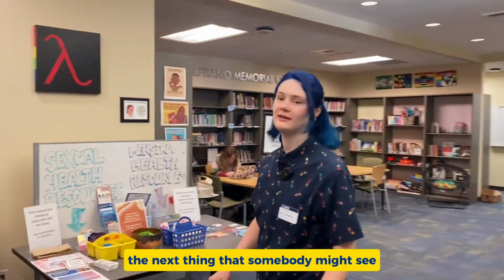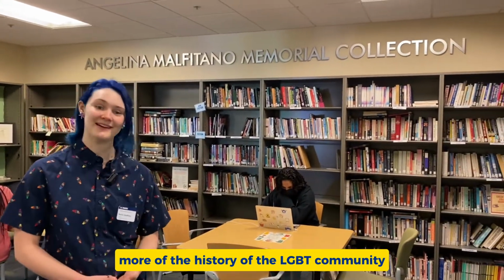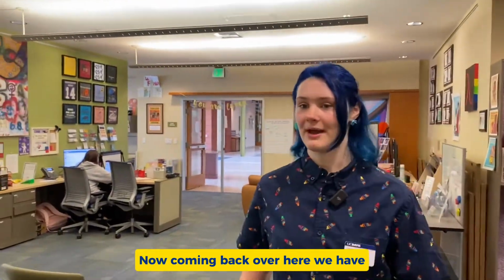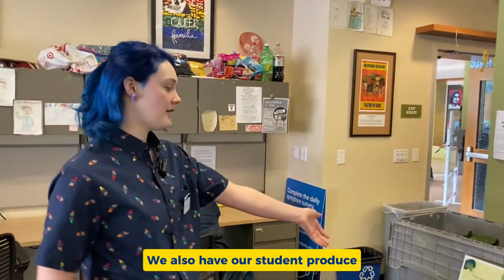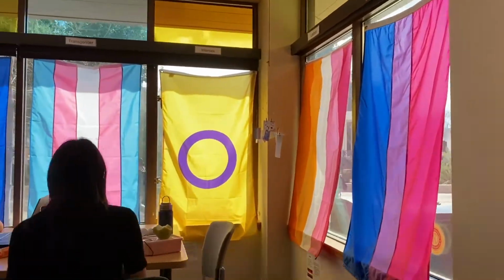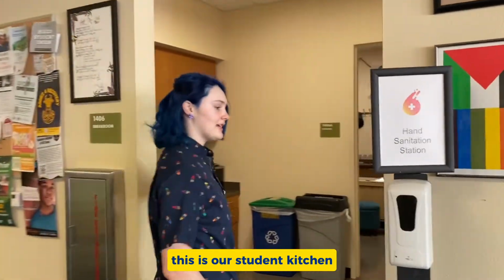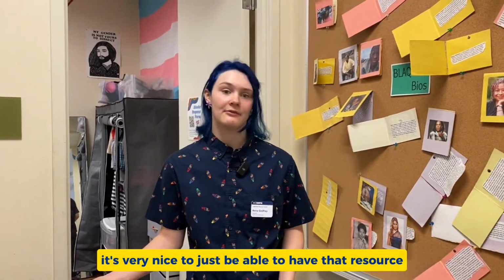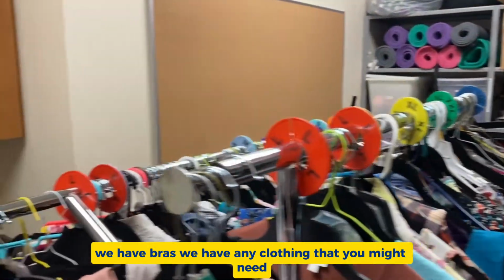Real Places of UCD: LGBTQIA Resource Center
Welcome back to the Real Places of UCD! In this episode, it’s all about the LGBTQIA Resource Center.

The UC Davis Lesbian, Gay, Bisexual, Transgender, Queer, Intersex, Asexual Resource Center provides an open, safe, inclusive space where people of all sexes, orientations, gender identities and gender expressions are welcomed and celebrated.

Sit back, relax and enjoy this virtual tour hosted by your very own LGBTQIA Resource Center tour guide, Keira Godfrey. Located on the first floor of the Student Community Center (SCC), the LGBTQIA RC is home to a special library of books, a food pantry and a gender affirming closet.

The mission at the LGBTQIA Resource Center provides an open, safe, inclusive space where people of all sexes, orientations, gender identities, and gender expressions are welcomed and celebrated!

Video Description: One student gives a tour of the LGBTQIA Resource Center located on the first floor of the Student Success Center. They walk around the lobby showing its various parts, and lead the tour to the back of the center, where more space and staff resources are available.